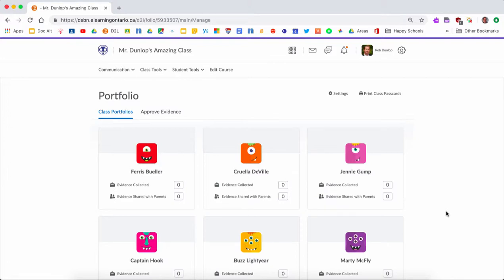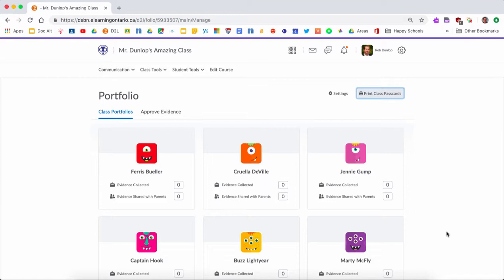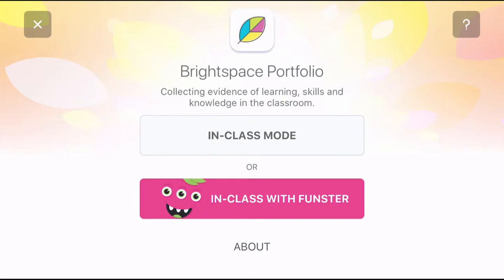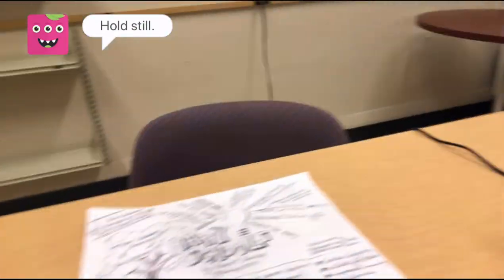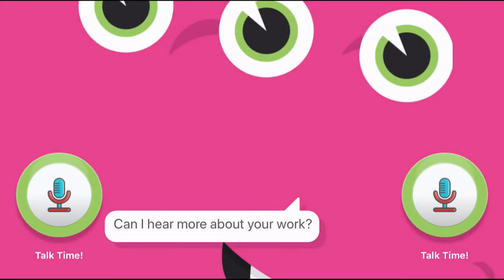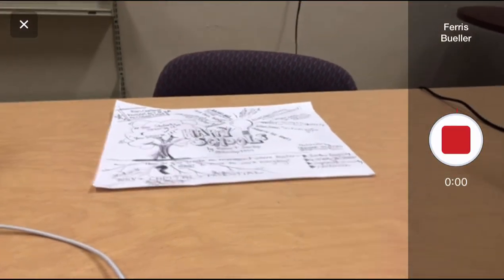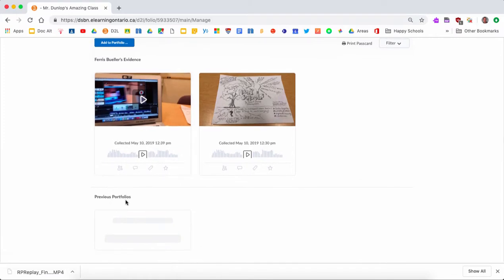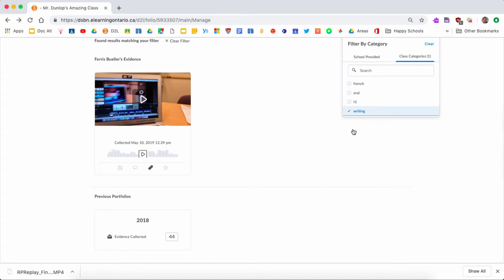D2L Portfolio Overview